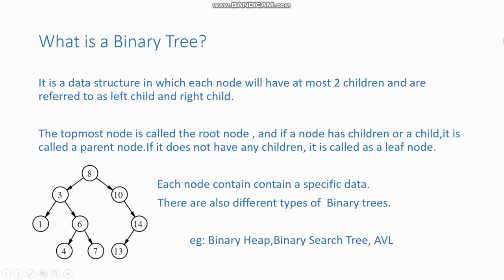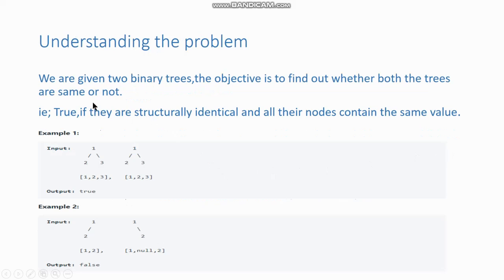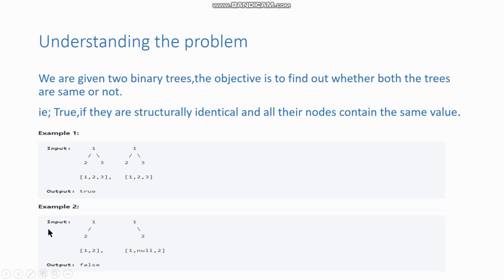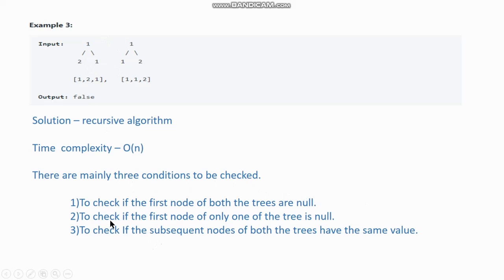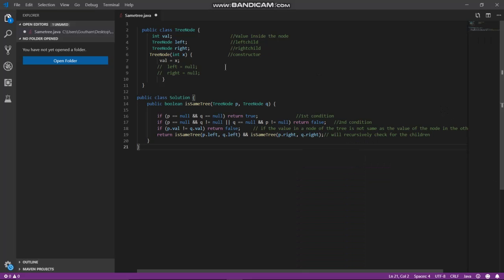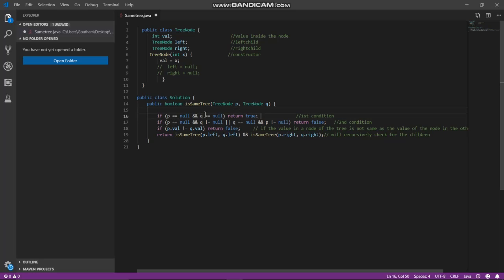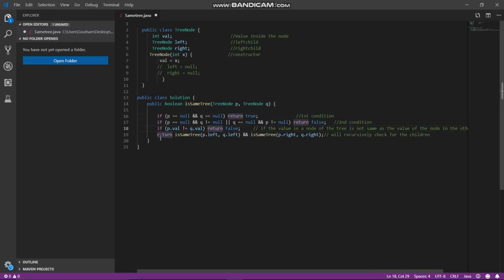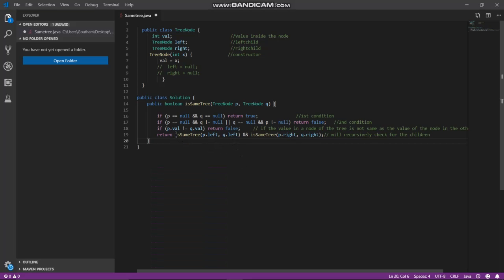Same Tree, Leetcode Problem - Data Structures and Algorithms.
This is me Goutham Surendran , a Btech student of Amrita Vishwa Vidyapeetham,Amritapuri explaining a Leetcode Question ,  Same Tree.